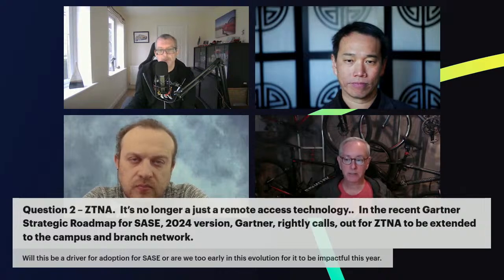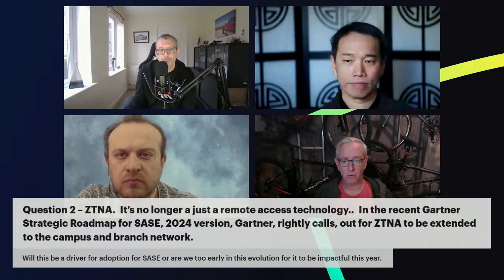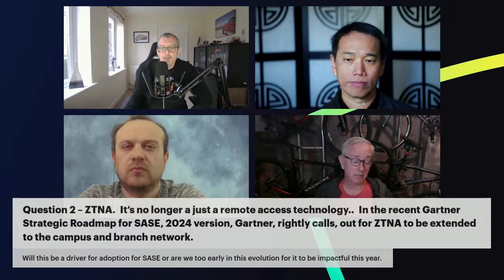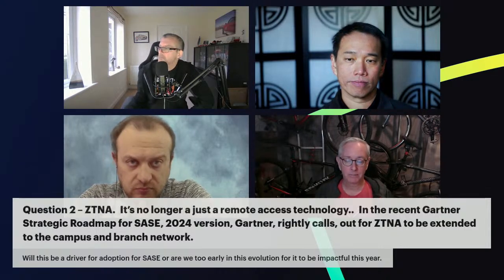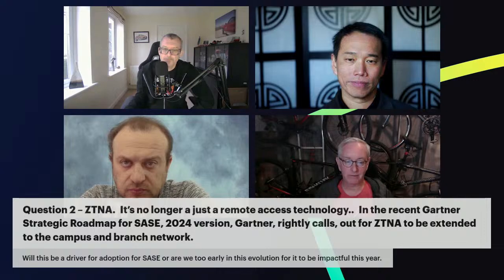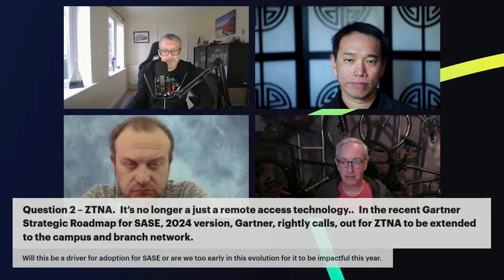SSE Forum Live - The State of SASE 2024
Join Jaye Tillson and John Spiegel, along with a host of industry insiders from both networking and security as they sit down and discuss what will be the topic of 2024!

The framework, announced in 2019, by the analyst firm Gartner has been on a steamroller of late.

Per Mauricio Sanchez from the Dell’Oro, group, SASE is expected to roll past $10B in sales this year!

 Learn why the joining of forces between network and security matter to you and your company.

Understand the framework, it’s components and how to start your journey from a vendor neutral point of view.

Joining Jaye and John are world recognized security sage and podcast host Evgeniy Kharam and Founder, Analyst and industry guru Roy Chua.

Tune in LIVE for a chance to learn from and engage with security leadership.